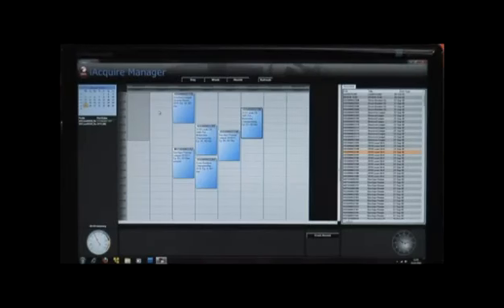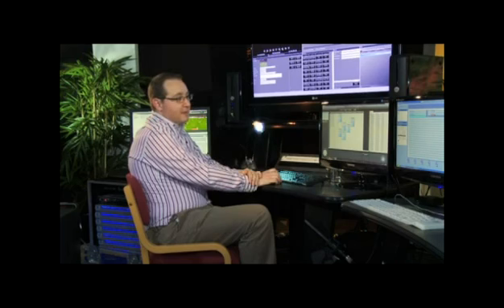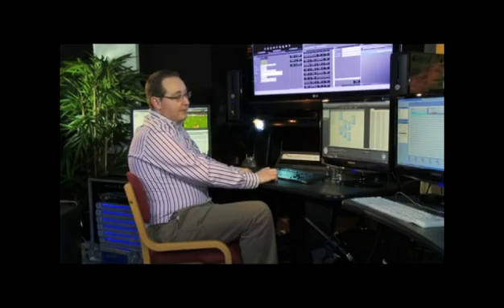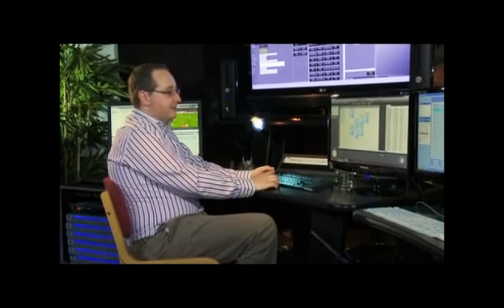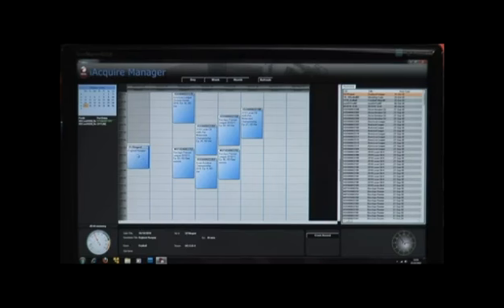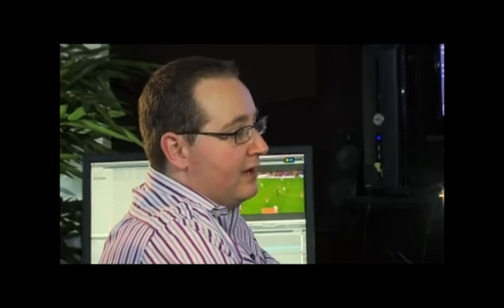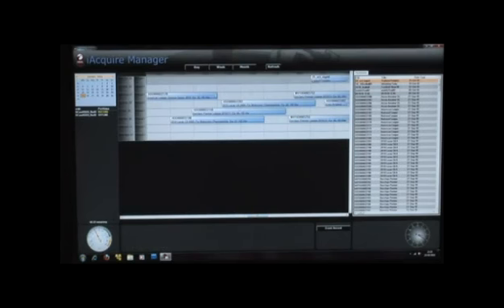iAcquire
Orad's iAcquire provides a range of features to ingest content to video server systems from VTR, live source, XDCam disc or by file import. With process orientated user interfaces for supervisors and operators, iAcquire allows automation of routine tasks whilst retaining the flexibility to make last minute changes and start instant recordings.